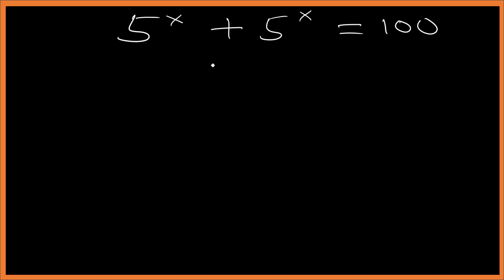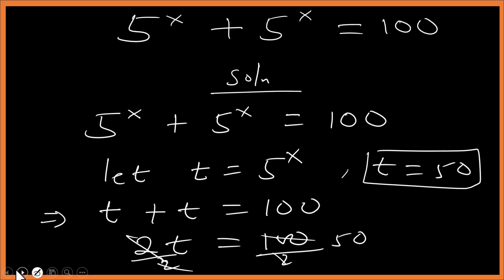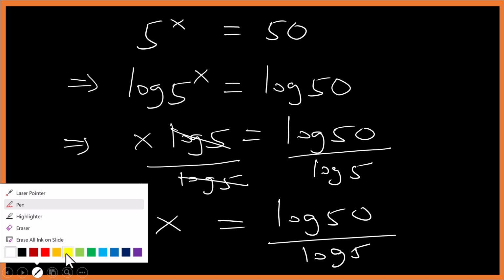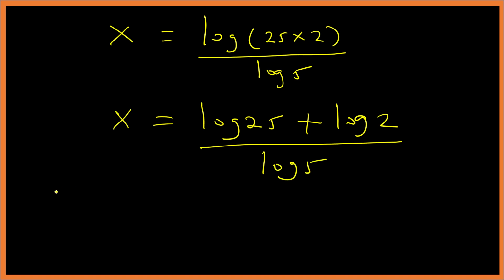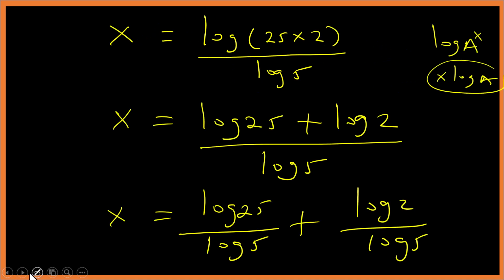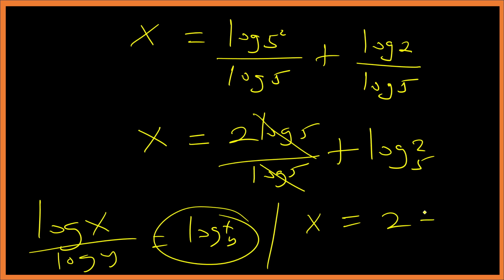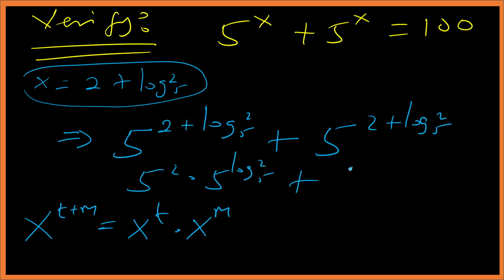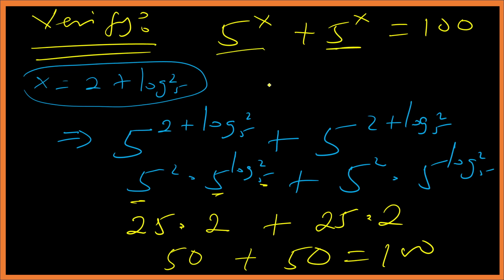USA | Mathematics Olympiad Beautifully Solved